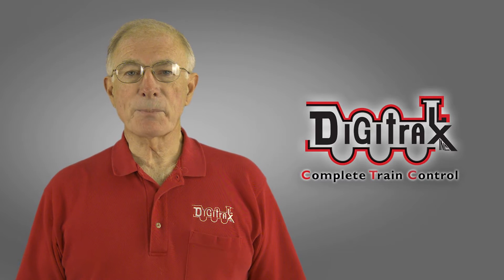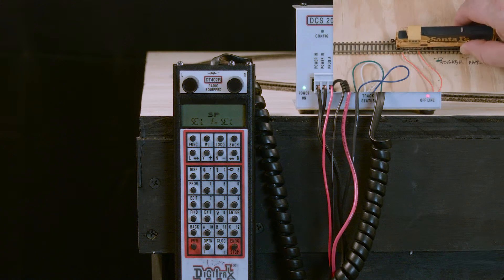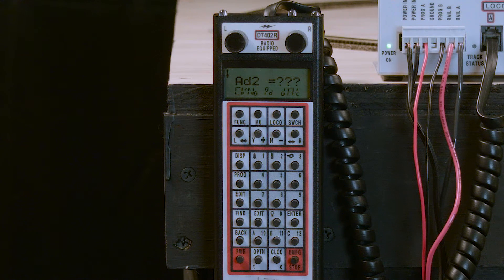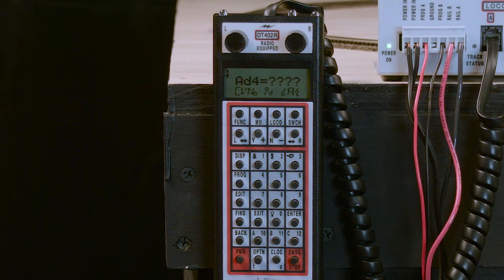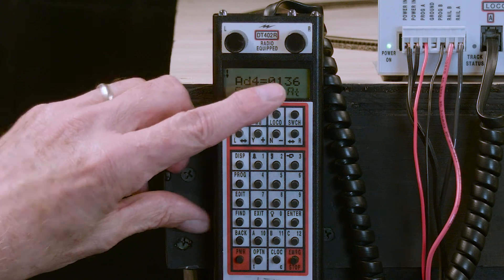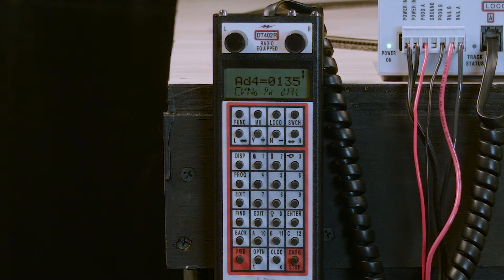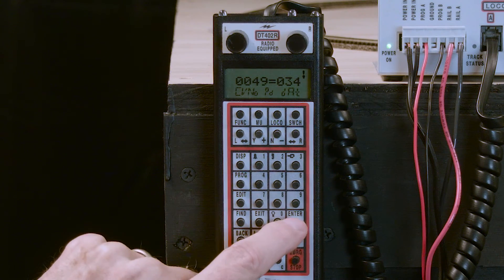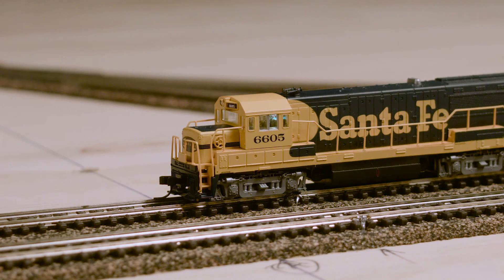Programming with the DCS100/DCS200 and DT402 Throttle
Learn how to program an address and a CV into a mobile decoder with DCS100/DCS200 and a DT402 throttle.